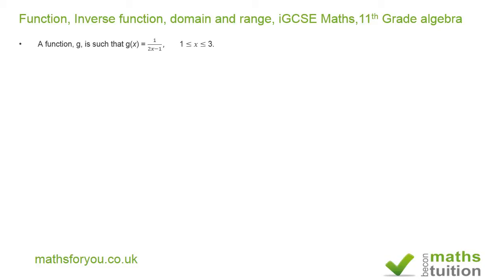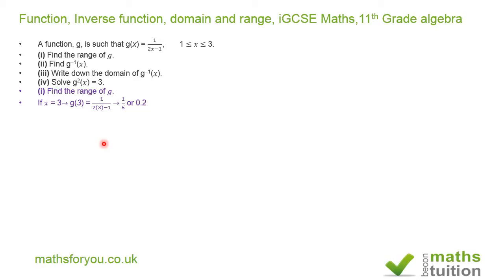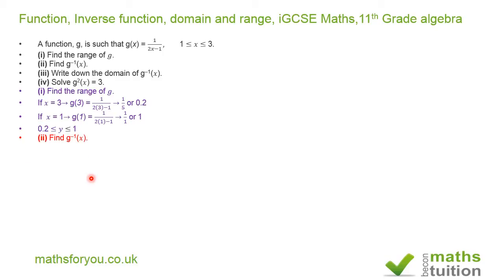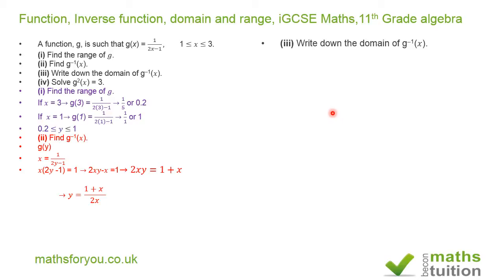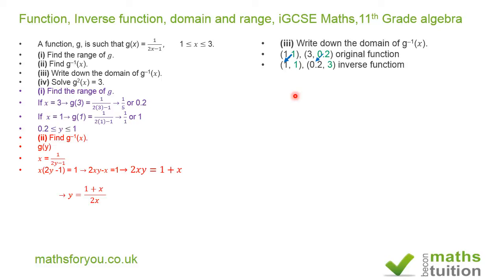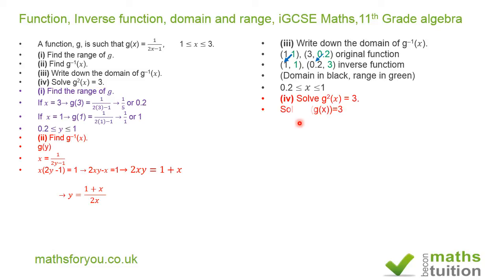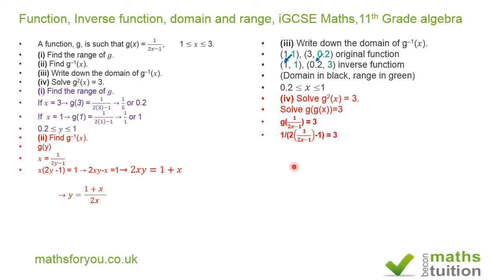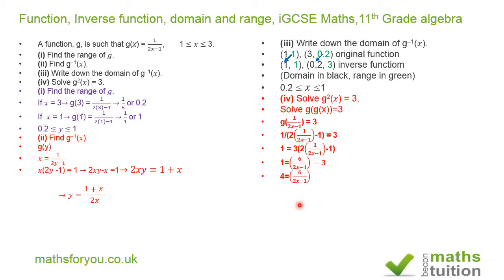Function, Inverse function, domain and range, iGCSE Maths,11th Grade algebra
A revision exercise on functions and inverse functions, taking on domain and range